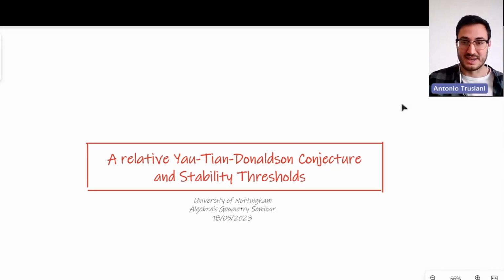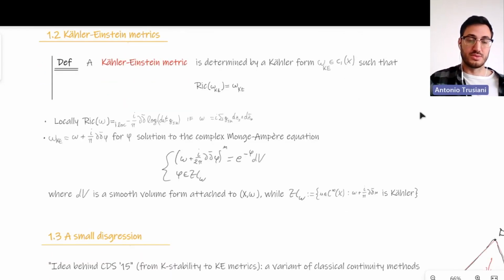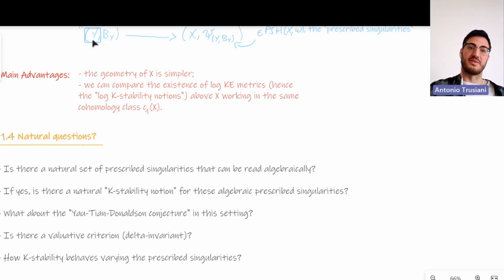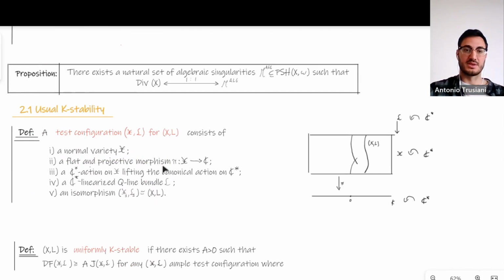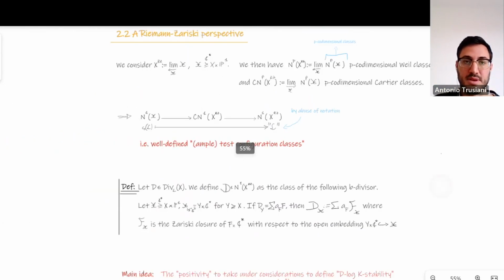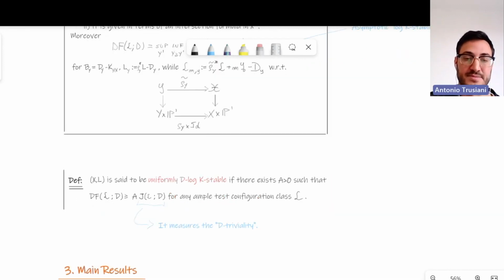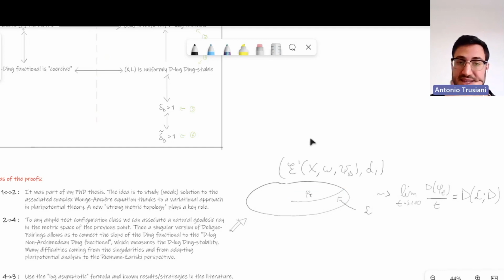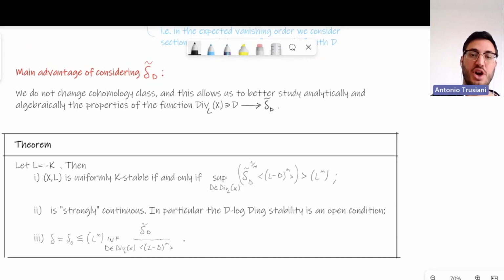Antonio Trusiani (Toulouse)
18 May 2023

"A relative Yau–Tian–Donaldson conjecture and stability thresholds"

On a Fano variety, the Yau–Tian–Donaldson correspondence connects the existence of Kähler–Einstein metrics to an algebro-geometric notion called K-stability. In the last decade, the latter has proved to be very valuable in algebraic geometry: for instance, it is used for the construction of moduli spaces. In the first part of the talk, partly motivated by the study of Kähler–Einstein metrics with prescribed singularities, a new relative K-stability notion will be introduced for a fixed smooth Fano variety. A particular focus will be given to motivations and intuitions, making a comparison with the log K-stability/log Kähler–Einstein metrics. The relative K-stability and the Kähler–Einstein metrics with prescribed singularities will then be related to each other through a Yau–Tian–Donaldson correspondence, which will be the core of the talk. An important role will be played by algebro-geometric valuative criteria, which will be also used to link the relative K-stability to the genuine K-stability.